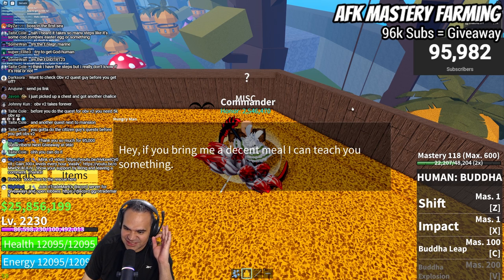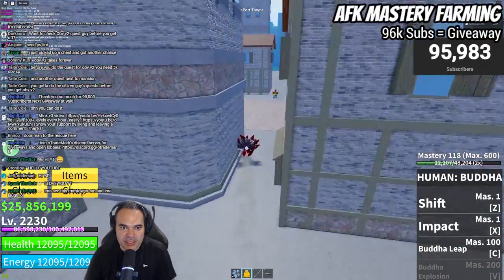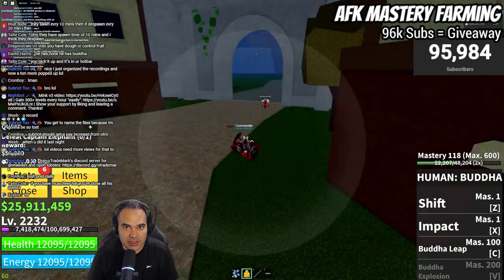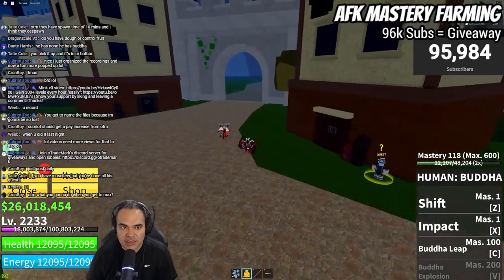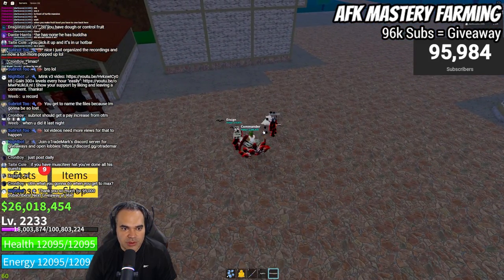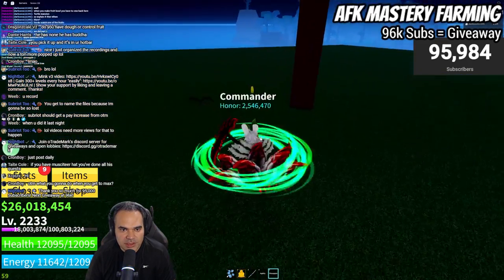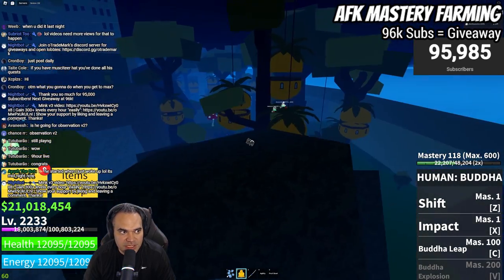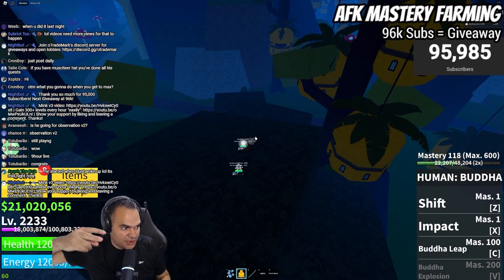How to Get Observation v2 Haki in Blox Fruits (All Fruits Locations)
In today's Blox Fruits video, oTradeMark teaches you how to get observation v2 haki Blox Fruits including all the fruits locations and quests required to complete it.

blox fruits
roblox blox fruits
blox fruit
observation v2 haki
ken haki v2
observation haki v2
blox fruits observation v2
observation v2 fruits locations
observation v2 blox fruits requirements
observation v2 blox fruits 2022
ken haki v2 blox fruits
afk observation haki
afk ken haki
how to afk observation haki
blox fruits update 17 part 3

Hello, my name is Trent aka oTradeMark. I'm just a dad who plays Roblox with his kids. Thanks for stopping by.